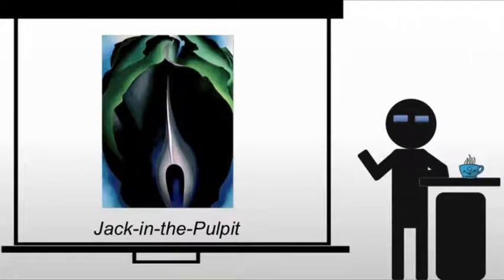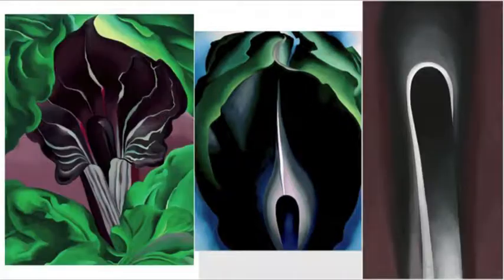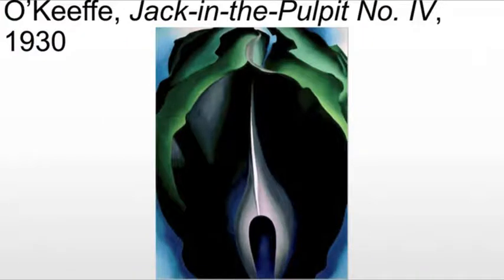O'Keeffe Jack in the Pulpit No 4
A brief discussion of O'Keeffe's Jack in the Pulpit No 4